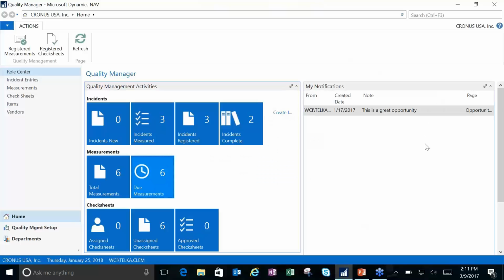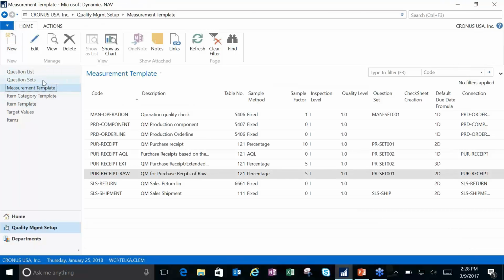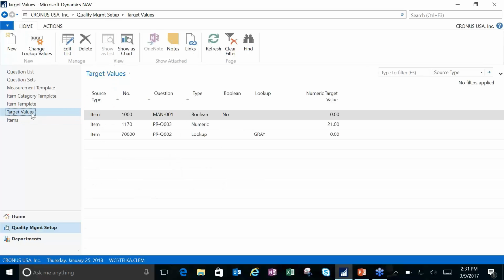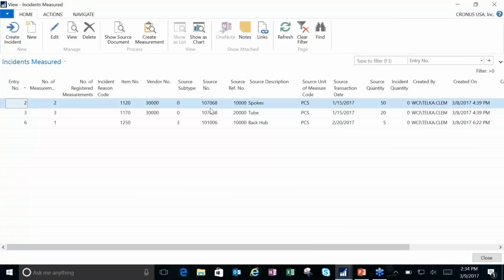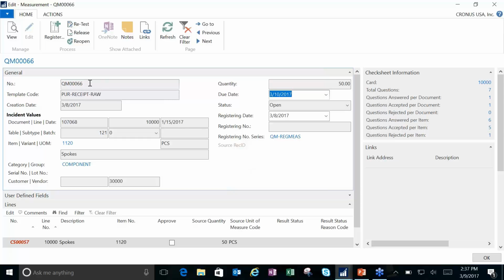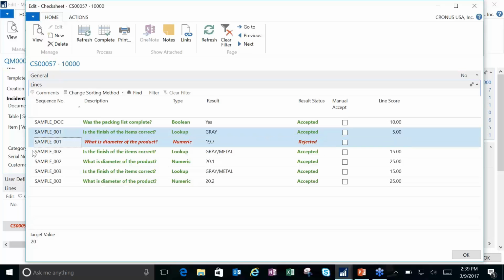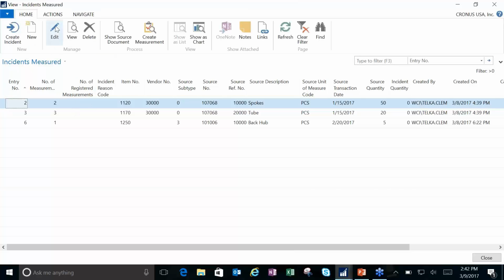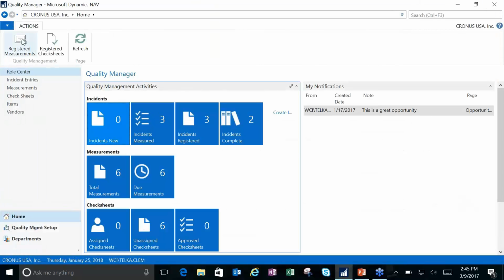Quality Management for Dynamics NAV: Part 2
Watch this short video to learn about checking sheets, retaining quality samples, and creating triggers for quality management in Dynamics NAV from the experts at Western Computer.